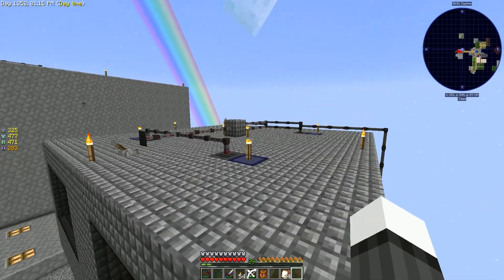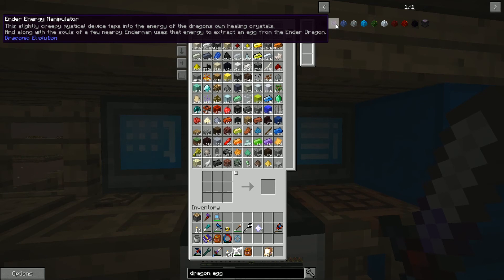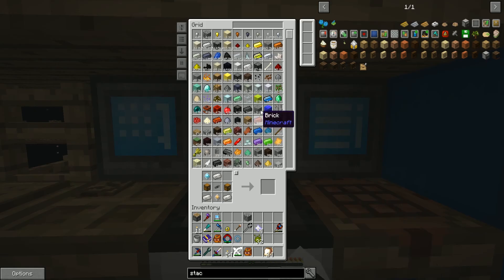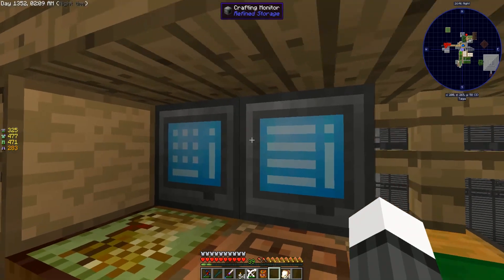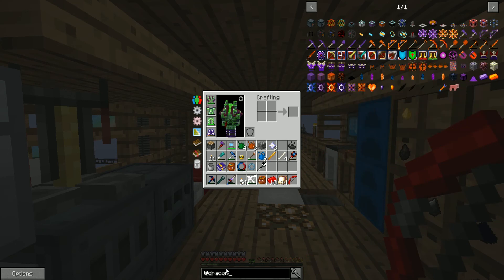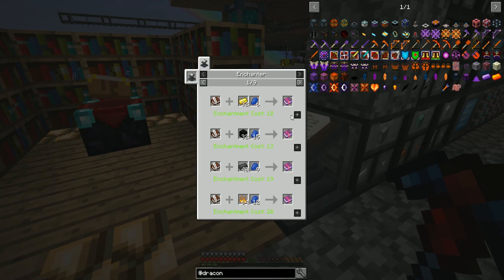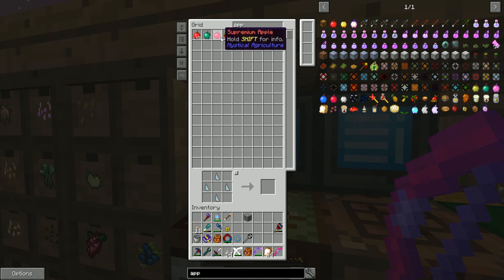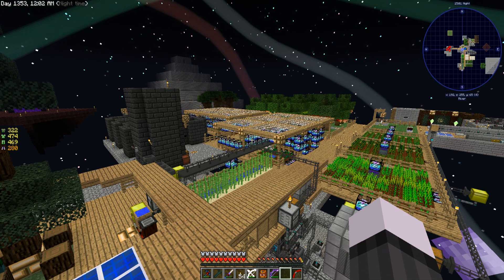A Tale of Two Bows | Sky Factory 3 #65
Welcome to Sky Factory 3! Sky Factory 3 is a heavily modded Skyblock survival map. This is skyblock at the extreme, it's going to take a lot of work and ingenuity to survive in this world.